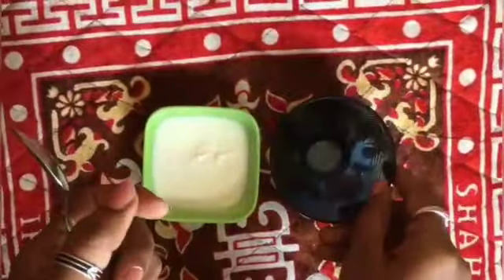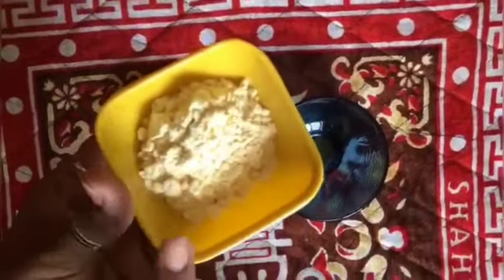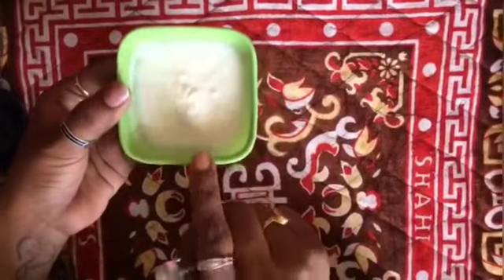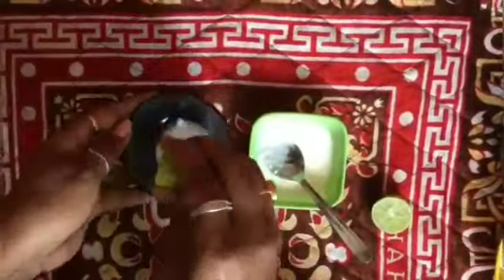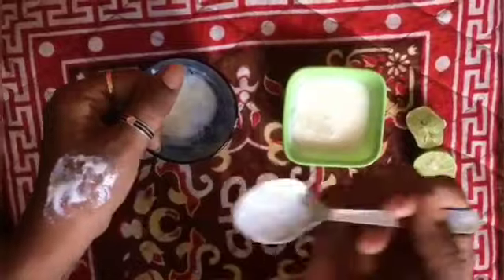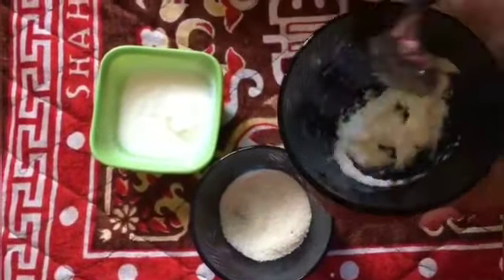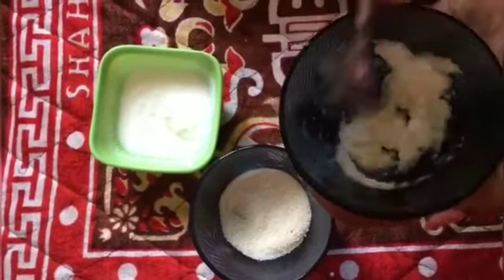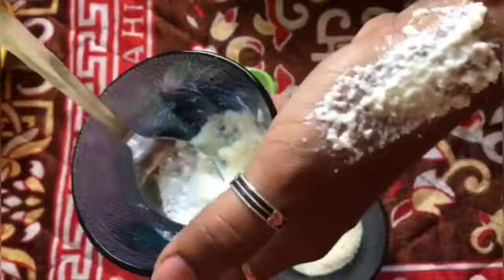Cuteness with Curd || Beauty Tips for Oli Skin || Navatha's Beauty Tips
NAVATHA'SBEAUTYTIPS